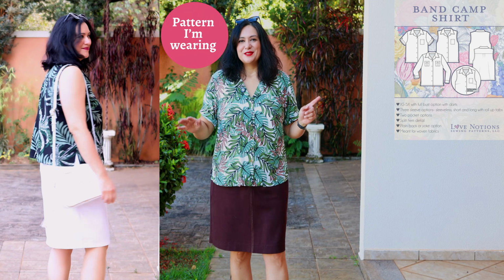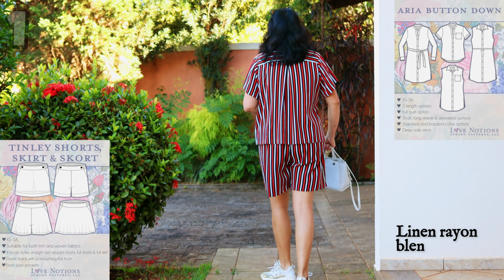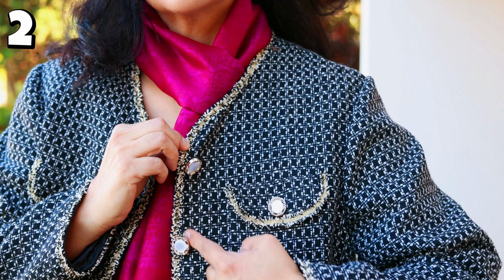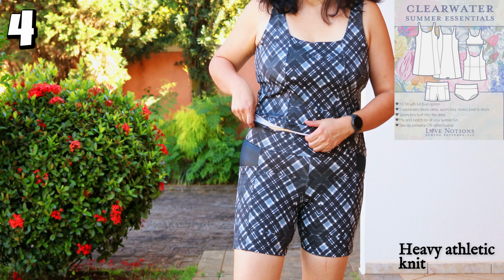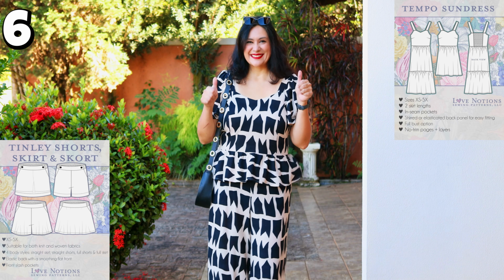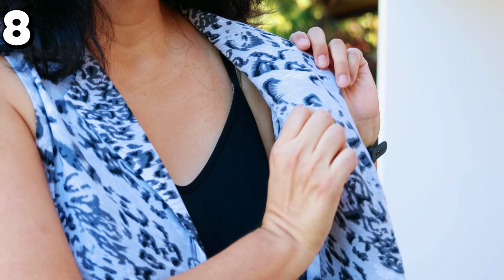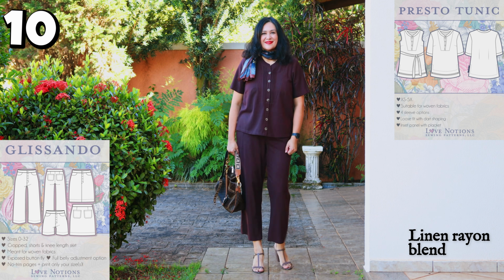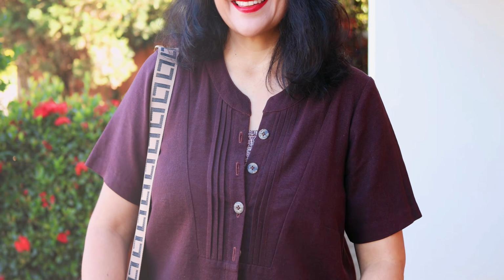SEWING 11 MORE wonderful SETS! VERSATILITY GALORE. Love Notions 45% OFF SALE.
Today I am sharing 11 more of the many 2-PIECE SETS I've LOVED sewing! all using Love Notions patterns. This week has a theme: sets. I hope to inspire and give you ideas. I will share NEW additional sets made this week too. Don't miss out on the fun.

The Spring 40% OFF site wide sale at Love Notions runs through Monday 5th to Friday 9th of May, 2025.

Patterns featured

Let’s Connect!